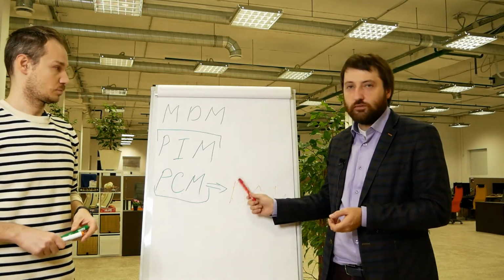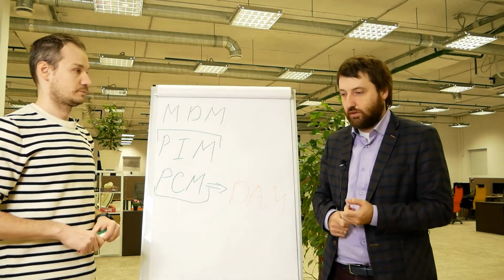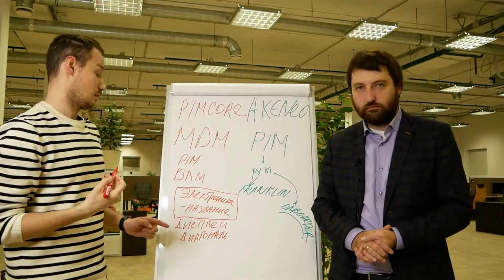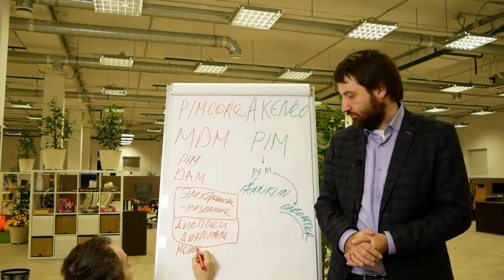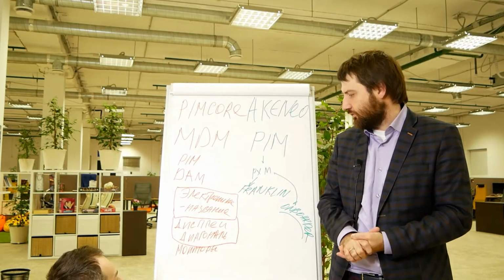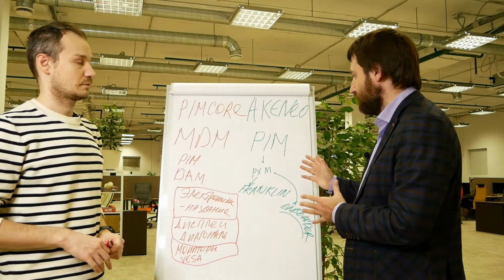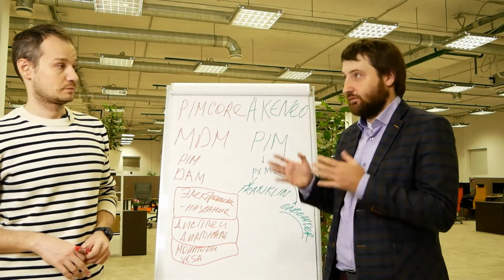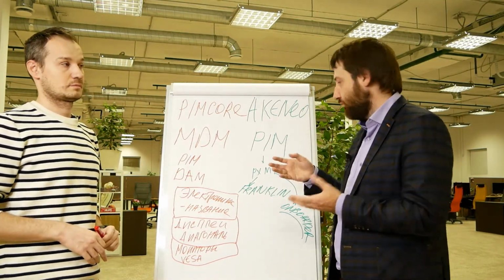MDM / PIM / DAM / PXM systems comparison | kt.team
MDM, PIM, DAM, PXM capabilities review. Pros and Cons. History.

Experts: Andrey Putin and Anton Belov. kt.team partners